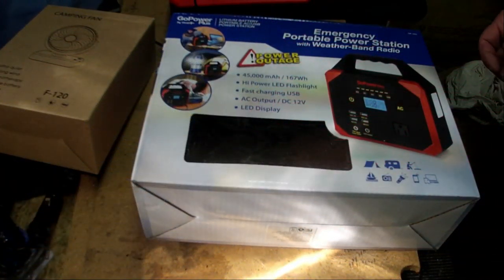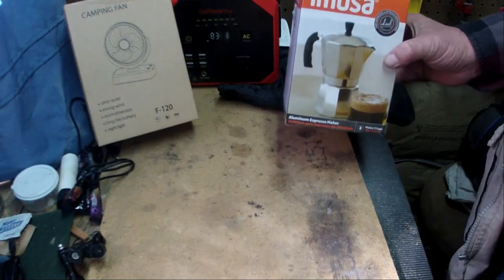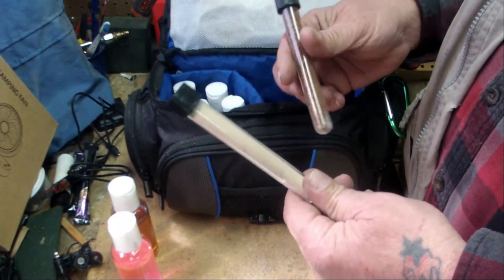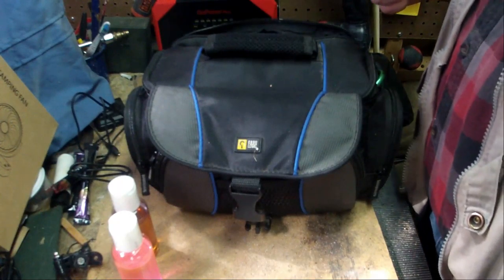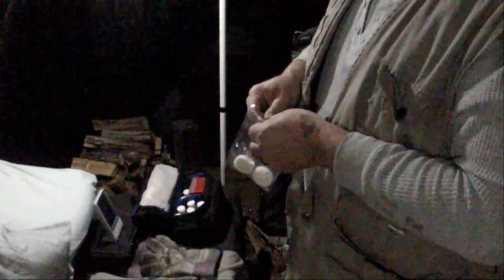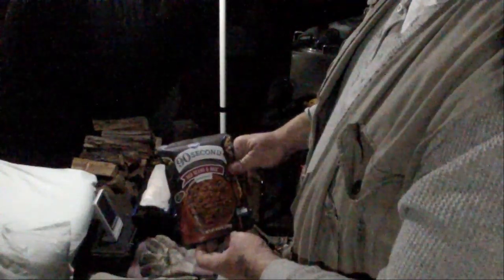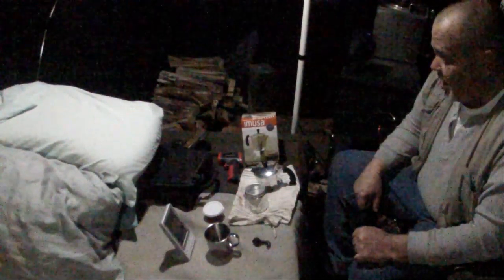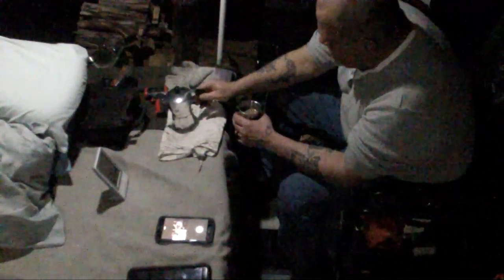DIY tent stove test, product reviews: the GoPower plus emergency portable power station, camping fan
DIY tent stove test, product reviews: the GoPower plus emergency portable power station, camping fan and 3 cup espresso maker.

Our Supporters:
Our Music is done by justinas Stanislovaitis. Please visit his page: